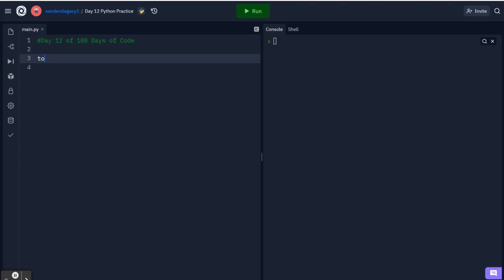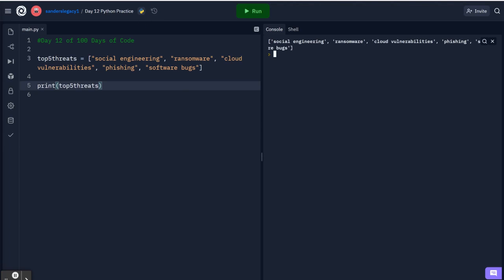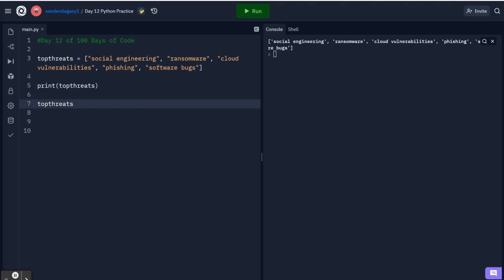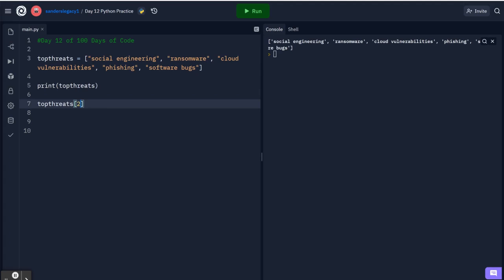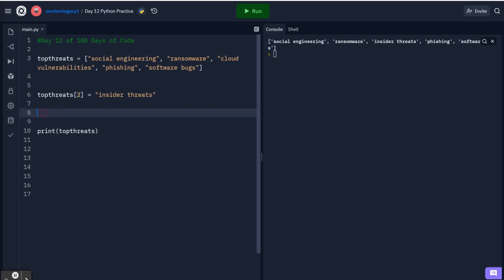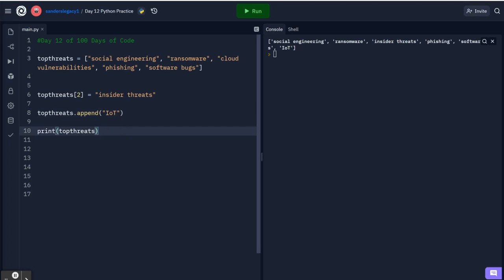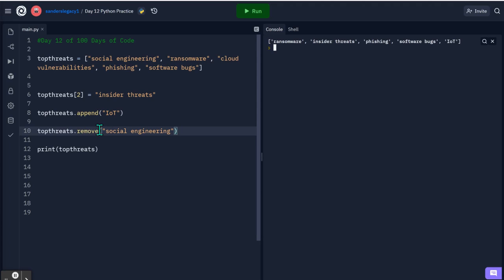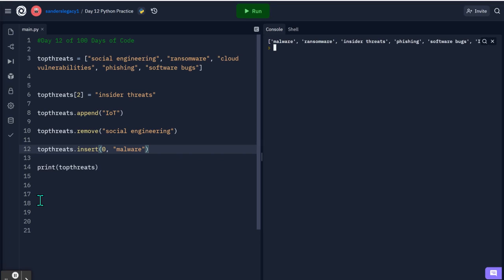Working with Lists in Python (Indexing, Appending...) - Day 12 of 100 Days of Code: Feb 24, 2022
Working with Lists in Python (Indexing, Appending , Inserting, and Removing Elements)